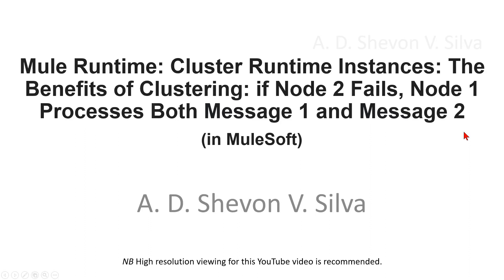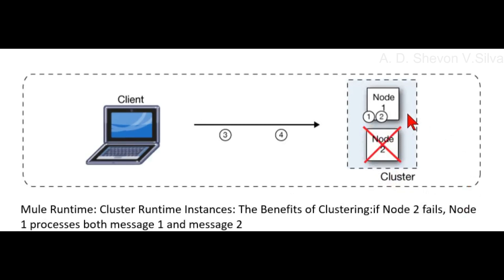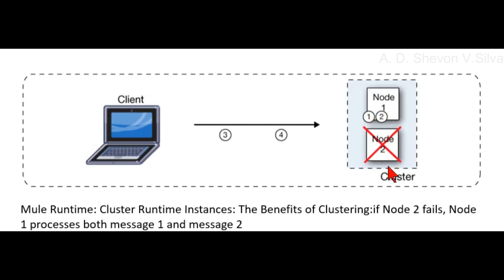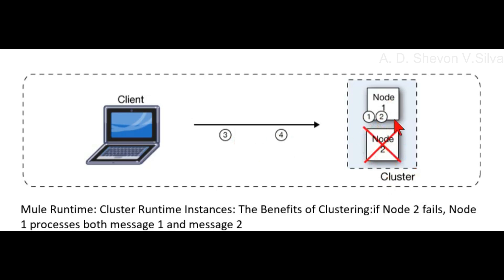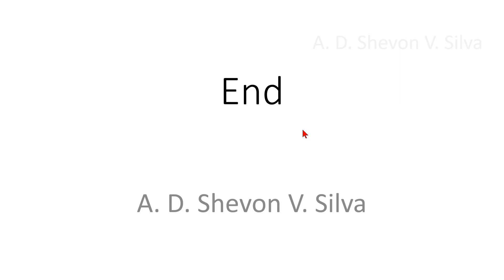Mule Runtime: Cluster Runtime Instances: The Benefits of Clustering (in MuleSoft)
Mule Runtime: Cluster Runtime Instances: The Benefits of Clustering: if Node 2 Fails, Node 1 Processes Both Message 1 and Message 2 (in MuleSoft)